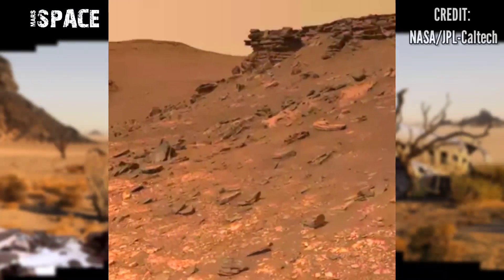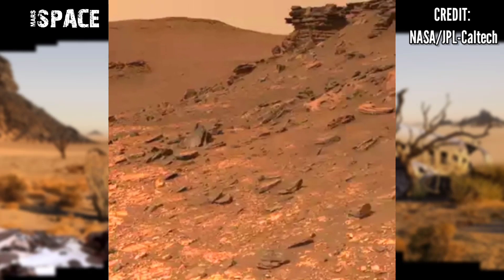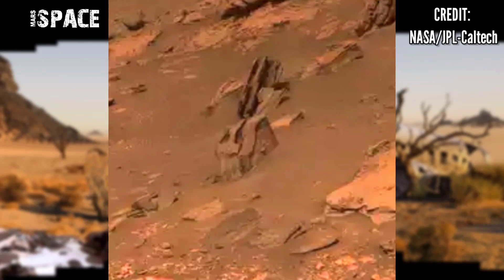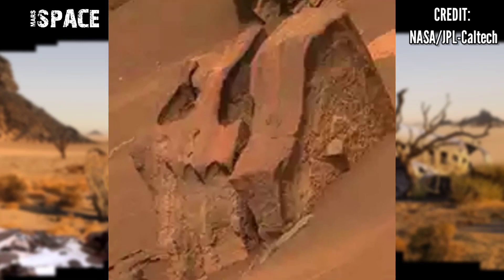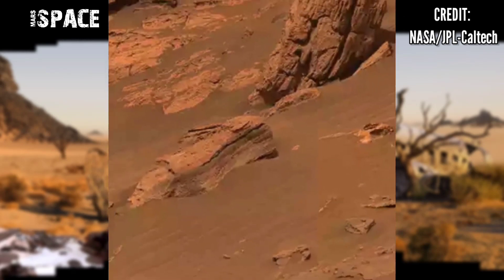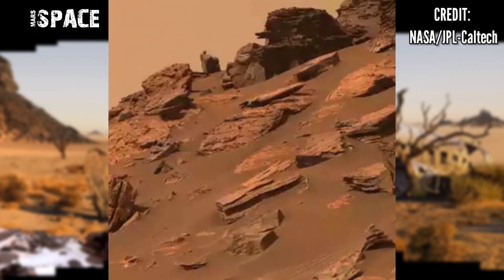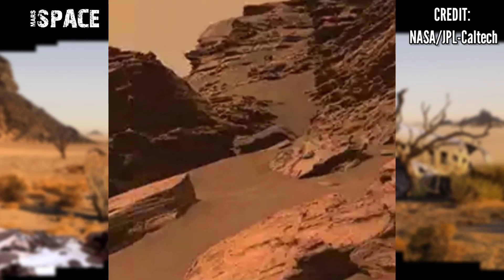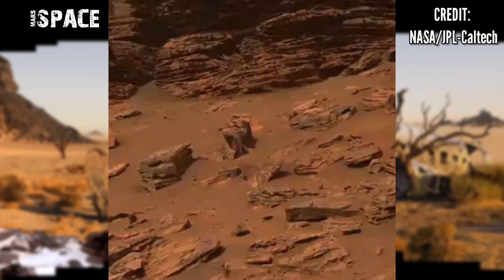Mars New 4k Panorama || Mars New Video|| Mars Latest 4k Video